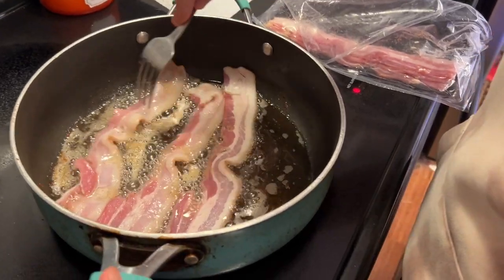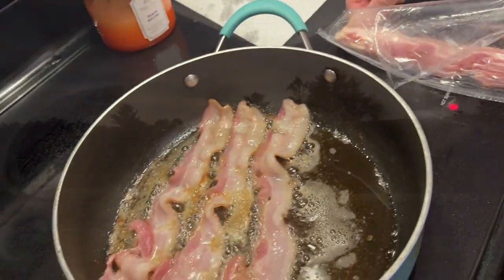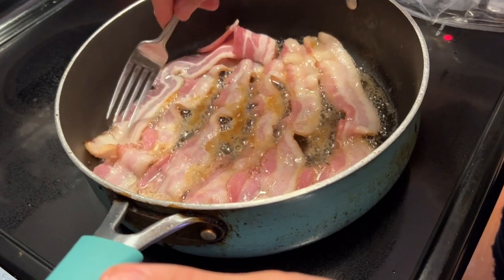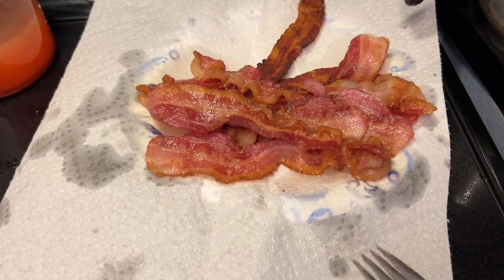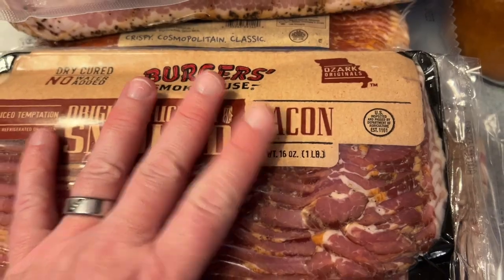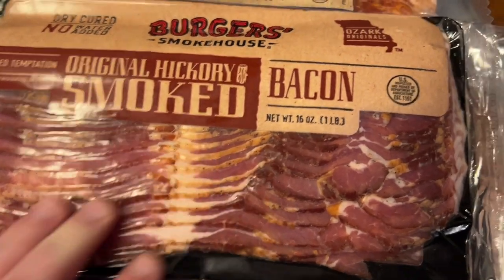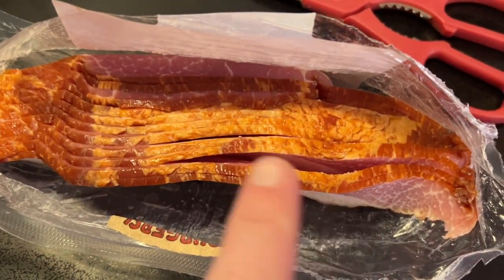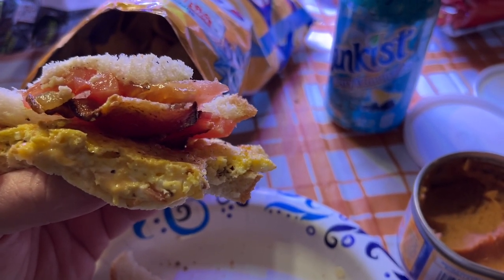Burger’s Smokehouse Bacon 🥓 taste Test!!!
Today we try out Burgers Smokehouses awesome Bacon!!! This stuff was absolutely incredible the flavor, crisp texture yet smooth flexible feel all make this bacon the best in the world in my opinion!!!